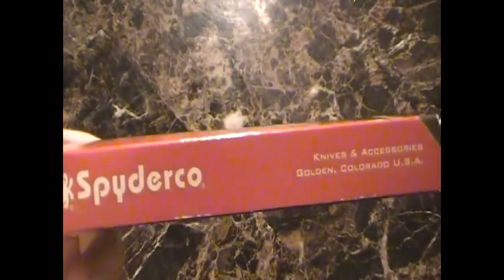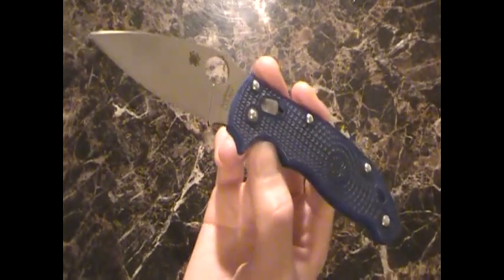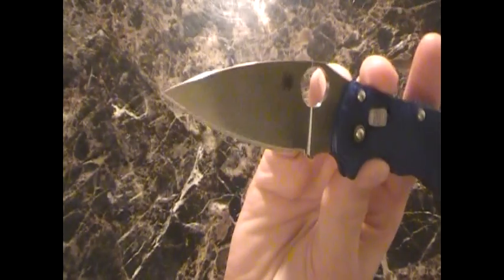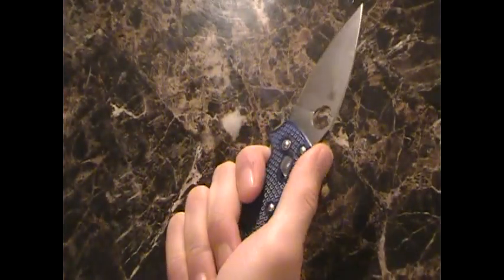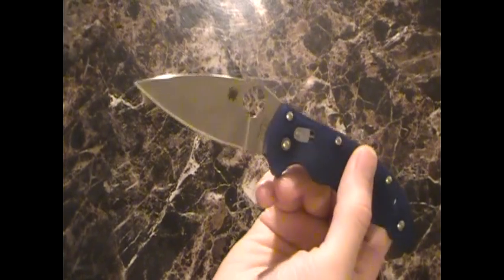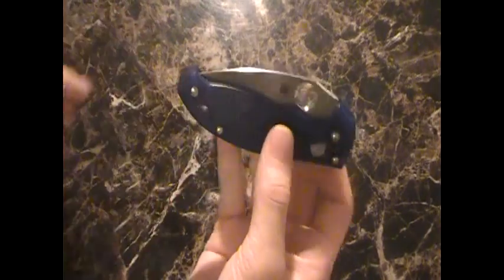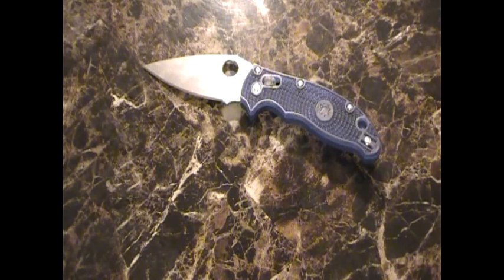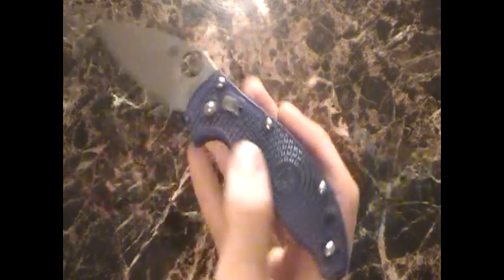Spyderco Manix 2 Translucent Blue: Featherweight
I have had an over obsession with this knife ever since spyderco came out with it and I am so excited that I finally have it. I can honestly say nothing bad about this knife. The gimping is perfect. The weight it perfect. The looks are superb. There is nothing bad to say. the steel is also good with a good balance between edge retention and rust resistance. I can't wait to review other spydercos and more knives in the future but this knife will be hard to beat for looks, quality and just perfection!